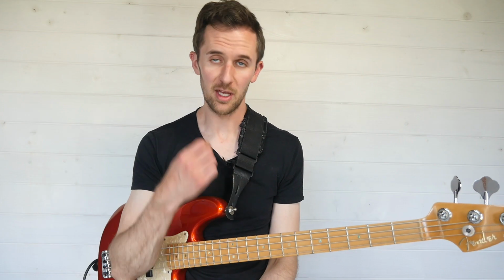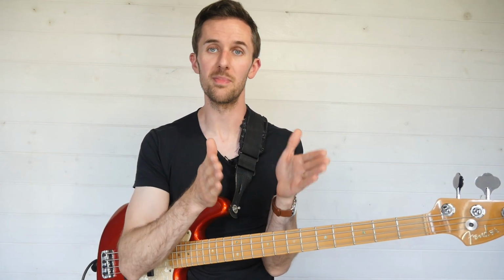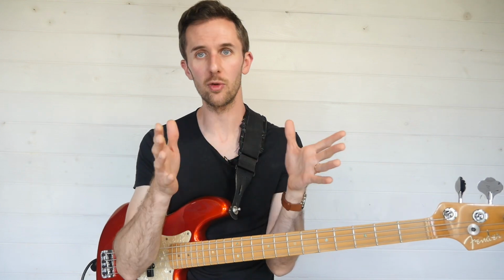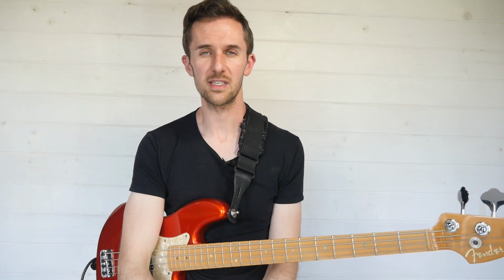The 16th note language (Rhythm Reading Bootcamp S2 EP1)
Not on the mailing list?

Rhythm Reading Bootcamp Volume 2 breaks down 16th-note rhythms in a structured, logical way, allowing you to master complex syncopation with ease. The book covers the following elements along with more than 80 exercises to test your rhythm reading skills:

• How to subdivide 16th-note phrases
• 16th, dotted eighth, and double dotted quarter notes
• Rests
• How to alter basic note and rest values
• Tied notes